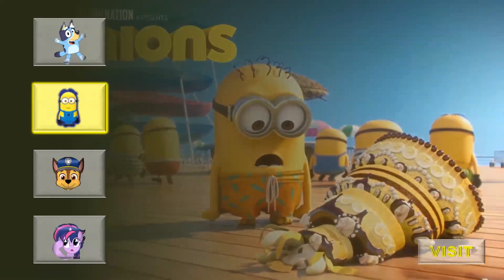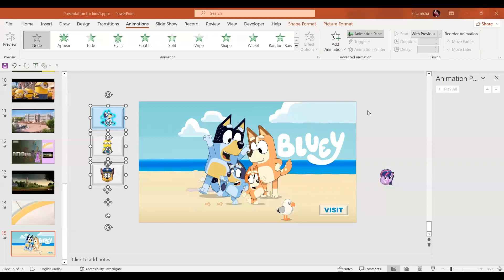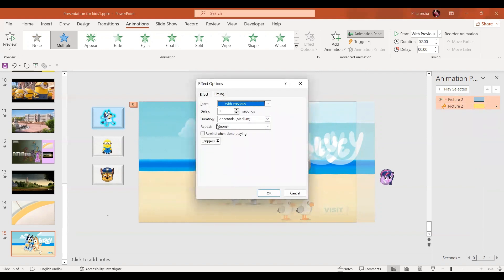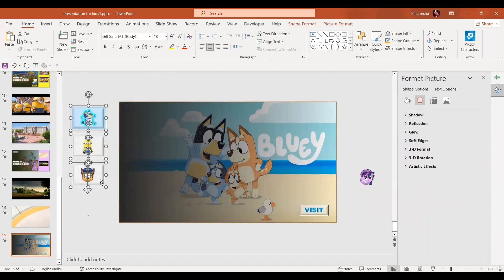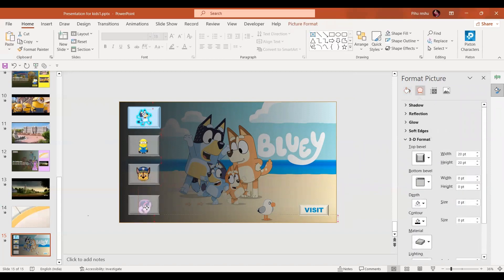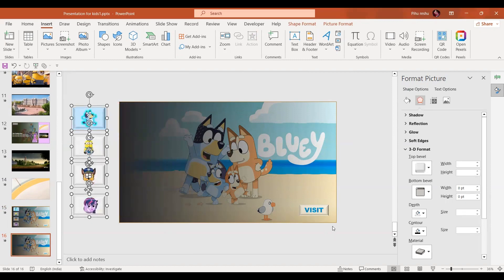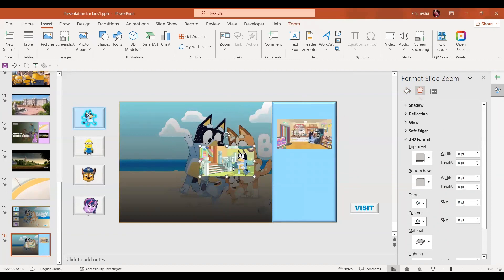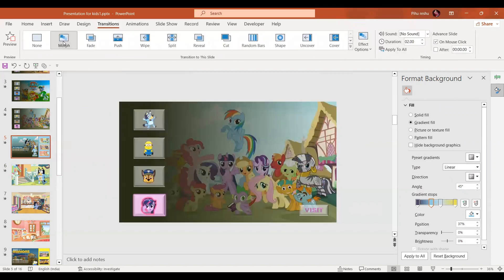PowerPoint Presentation for kids | Interactive PowerPoint tutorial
Today, I have explained how to add Slide Zoom in PowerPoint.